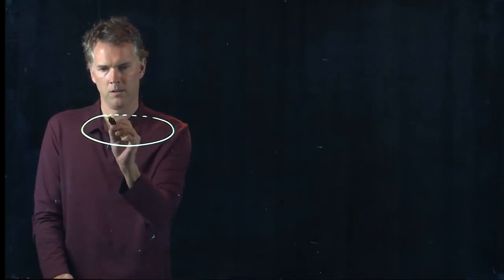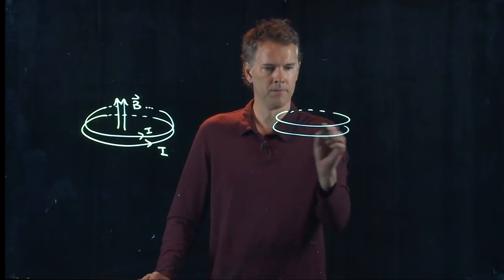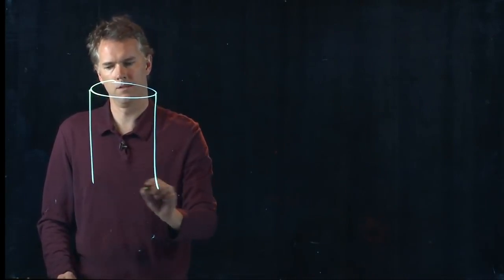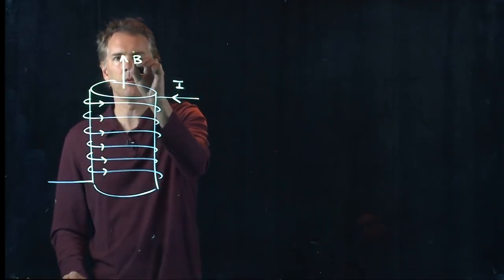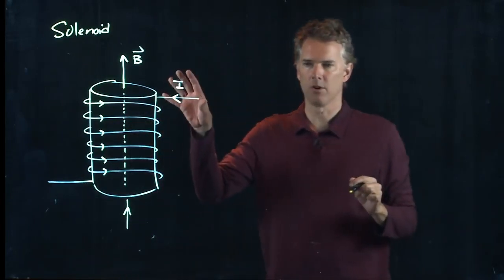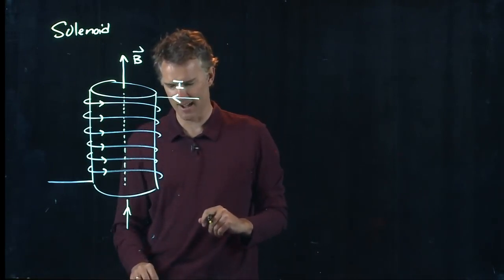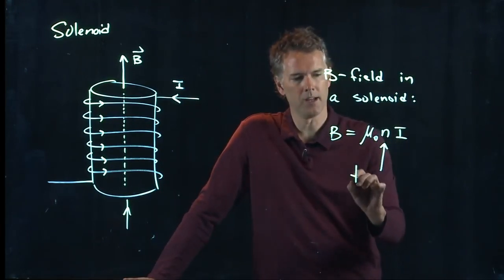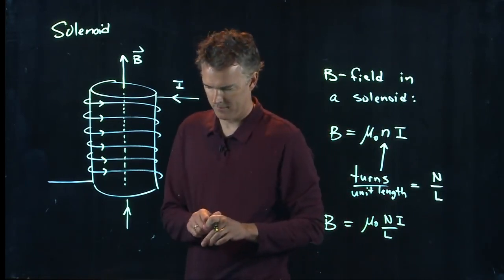The Solenoid | Physics with Professor Matt Anderson | M23-12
The TA walks into the physics lab and sees a student that is really upset with their experiment.  "What's the matter?" asks the TA. "I'm solenoid," says the student.

Boo.

Yeah, I know, stick to physics.